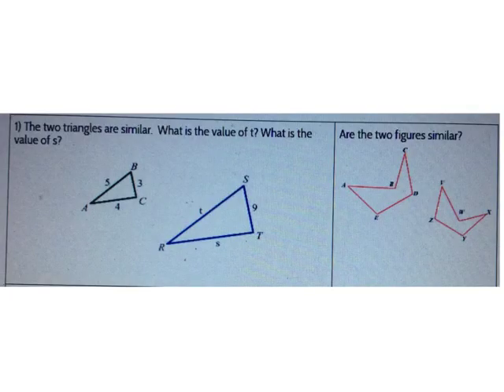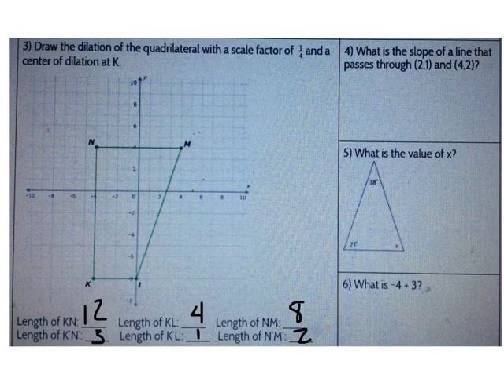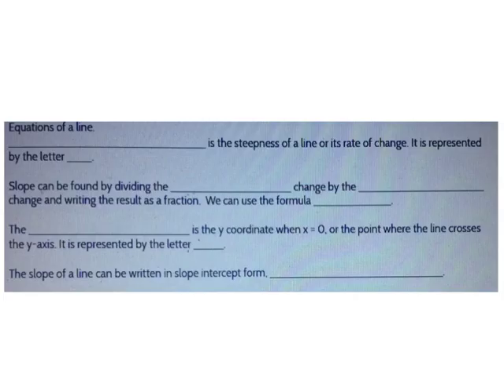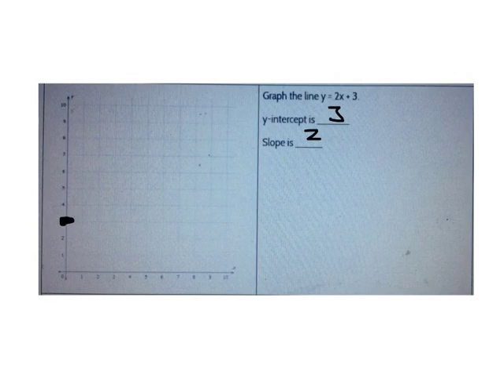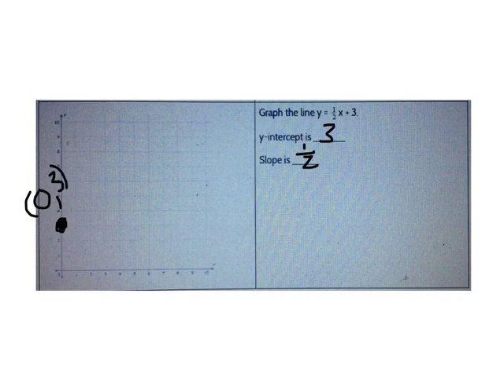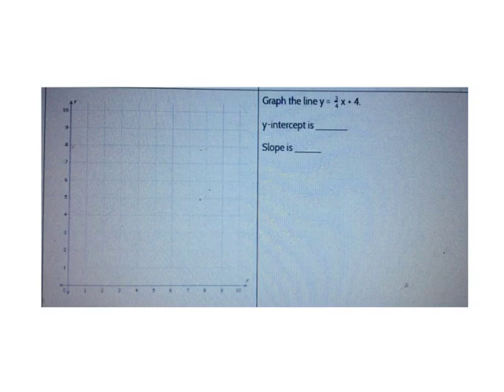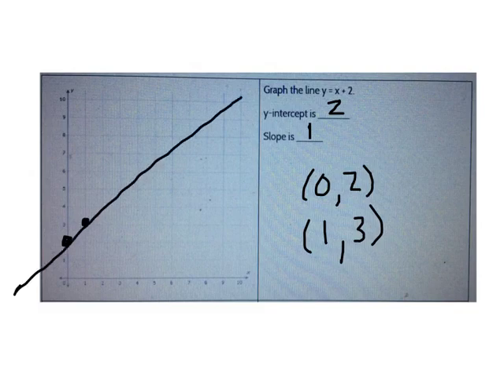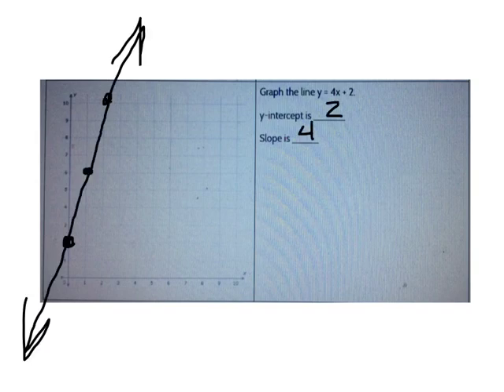2.12 - Graph a line from an equation